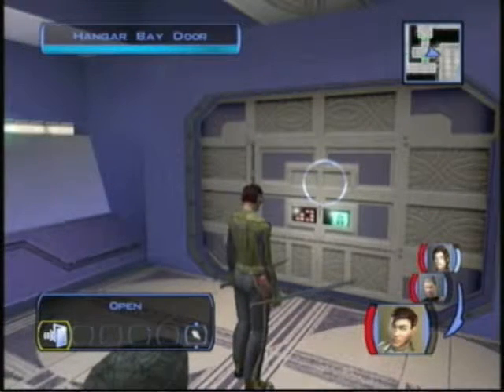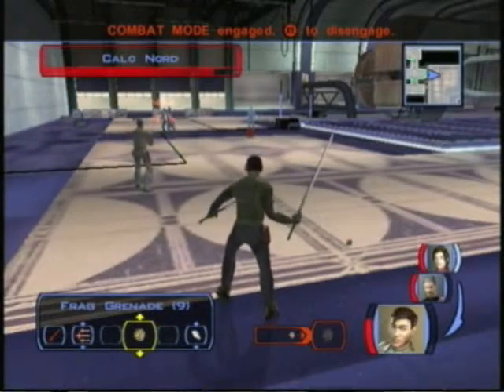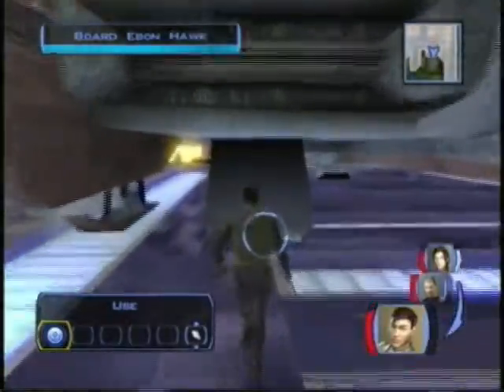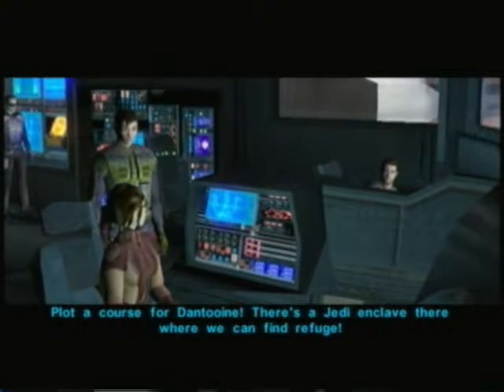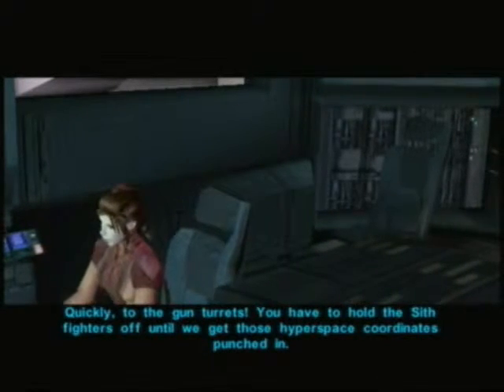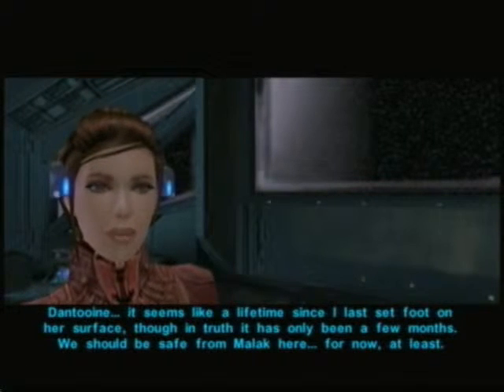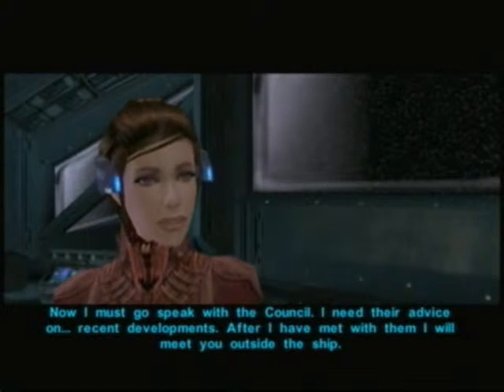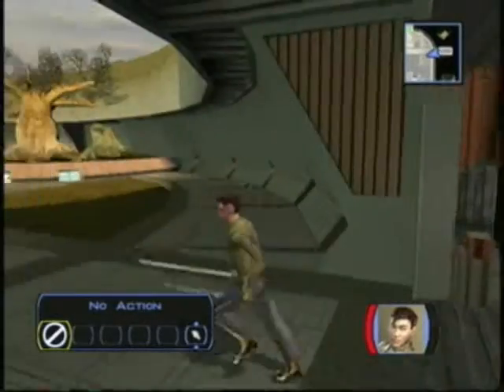KOTOR [34] - Stealing the Ebon Hawk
Part 34, i keep forgetting minor details, but i make it better, we escape Taris barely, but watch as it gets destroyed :(

entertain and provide insite on games as i play them, the commentary is mine, but the games are belong to their respected designers***